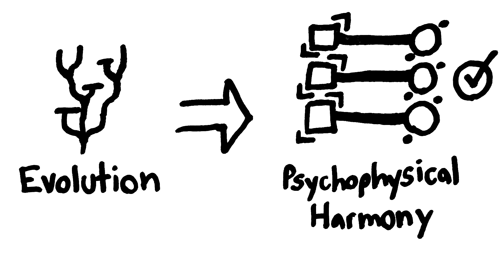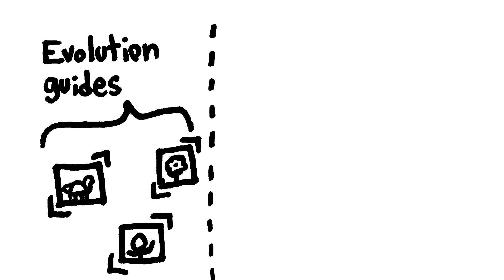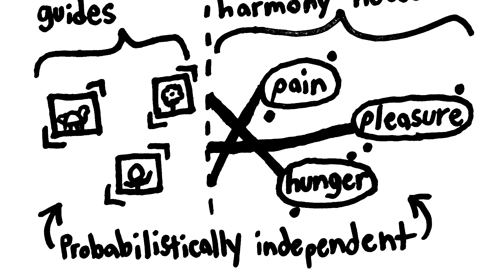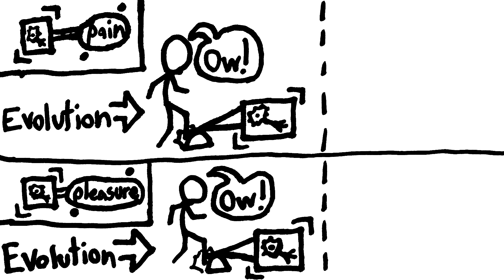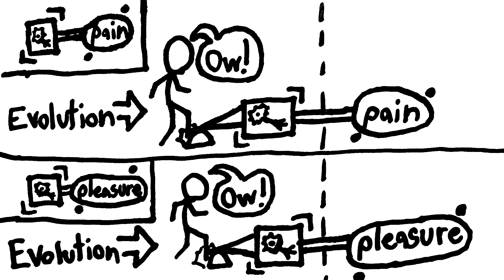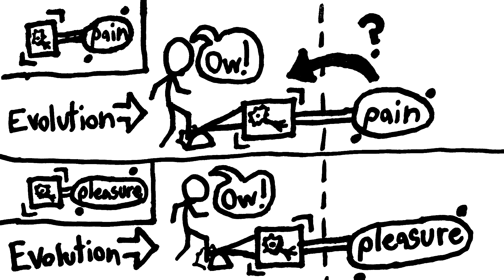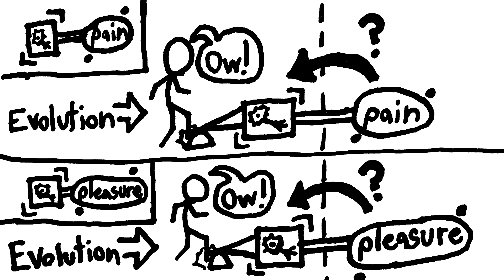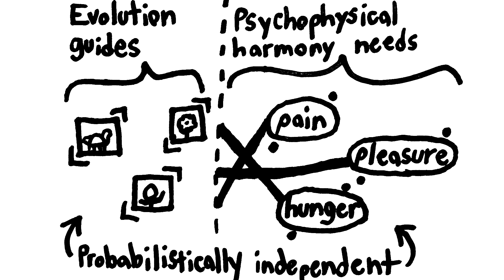Evolution and Psychophysical Harmony (PHA pt. 36/38)